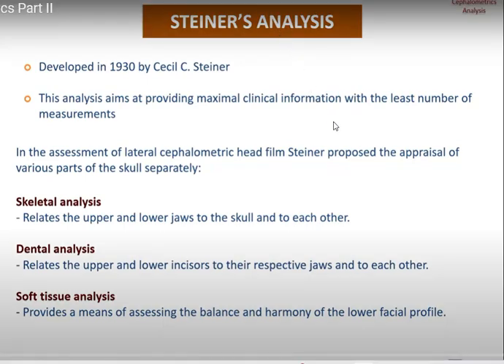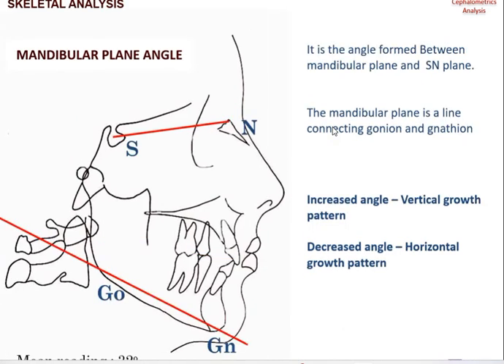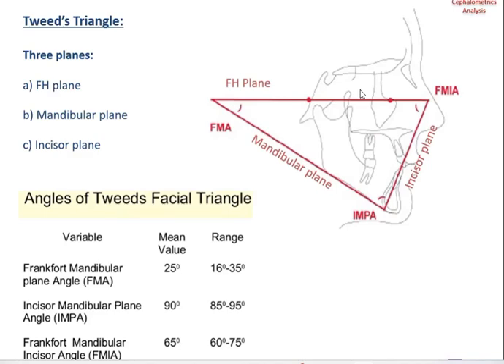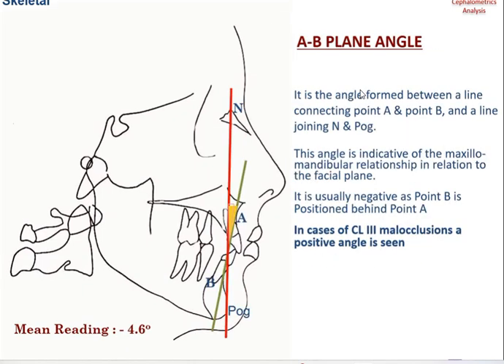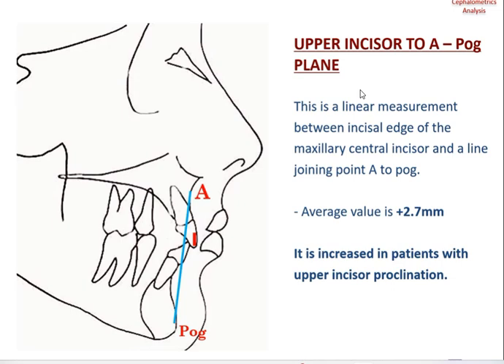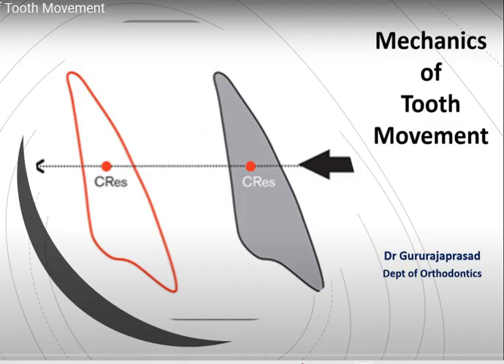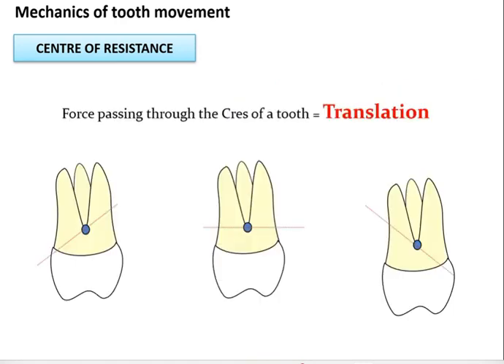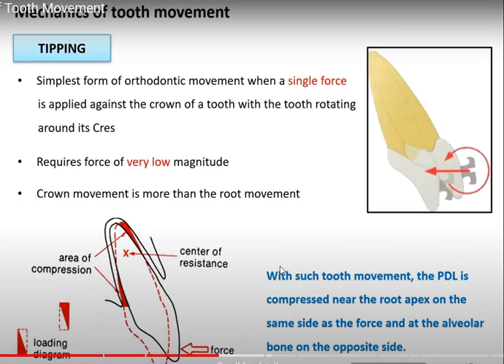cephalometric dental analysis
cephalometric analysis for student and ortho exams.